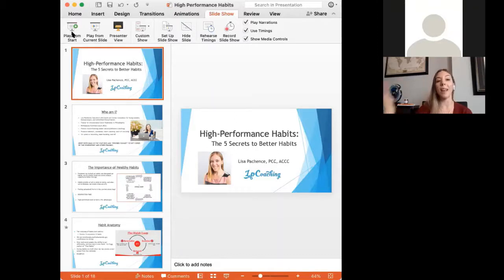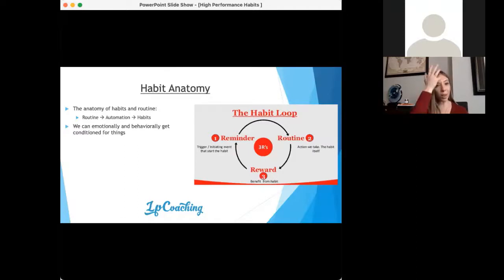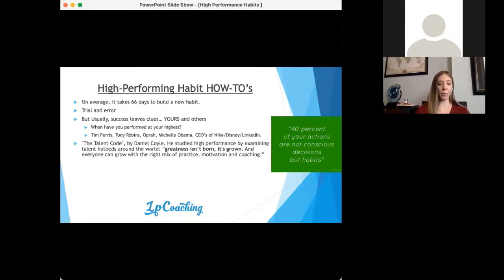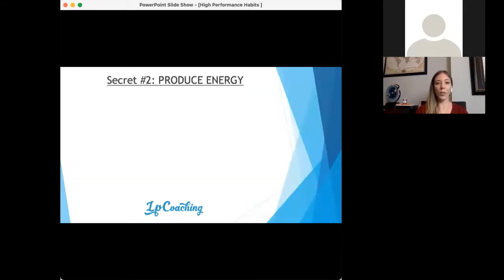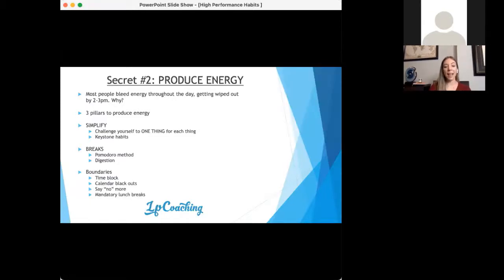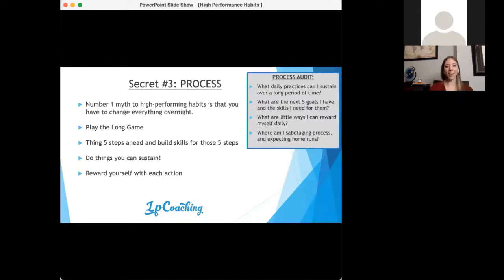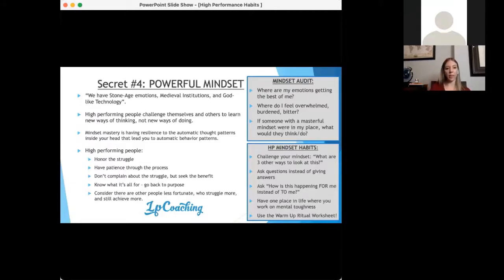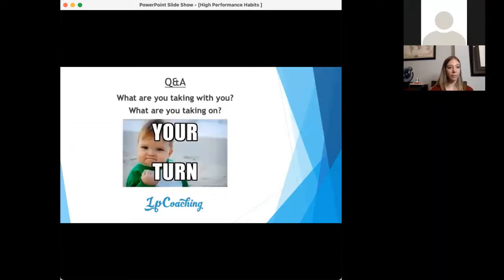High Performance Habits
Better lives are built on better habits, are you ready to learn how to create what will work for YOUR better life? Join, Lisa Pachence, Professional Certified Life and Leadership Coach if you want to learn the top habit hacks that successful people implement, how to interrupt bad habits and stop self-sabotaging, and learn how to go from resistance to motivation!